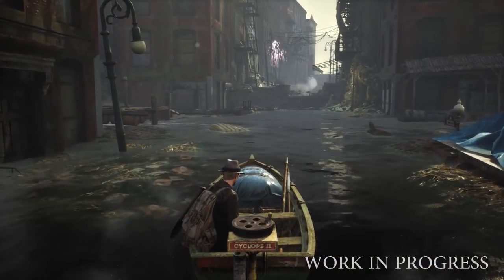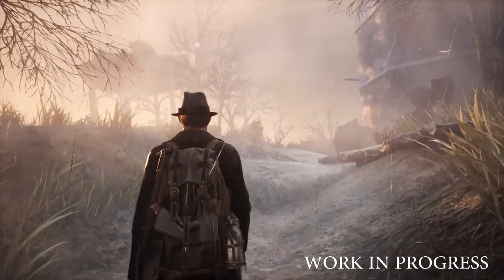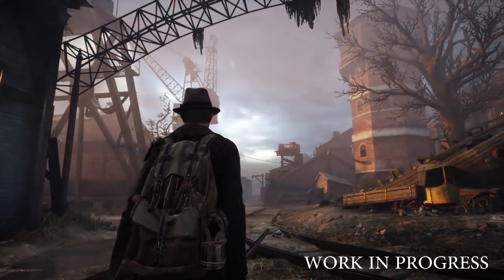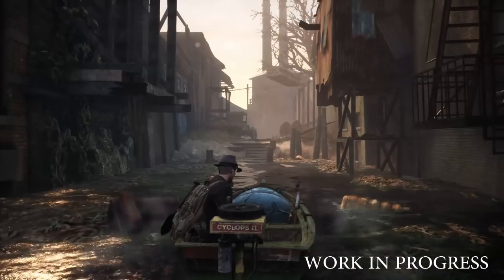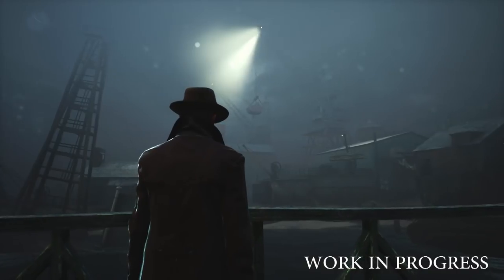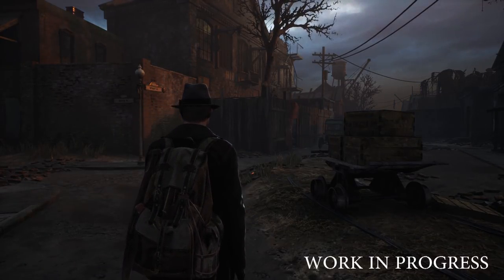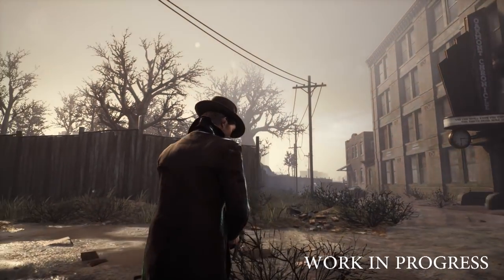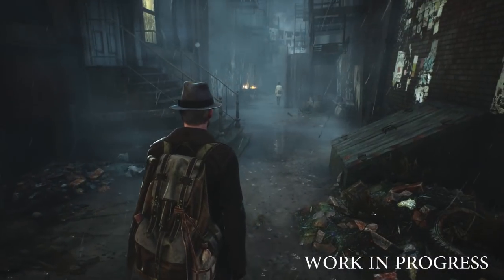The Sinking City Progress Update 1: Lighting + Weather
Welcome to a new series of 'rapid updates' on The Sinking City. With this one, we want to bring you up to speed with the changes we continue to implement in the game.
The Sinking City is coming to PC, PlayStation 4 and Xbox One.

Tortured by his past and otherworldly visions, Charles W. Reed, a private investigator finds himself in Oakmont, Massachusetts, seeking salvation from the creeping insanity that afflicts him. Once a trade harbor, known for its lucrative smuggling business, Oakmont now lives in secluded isolation from the rest of the world, under a flood of supernatural origins. In this place of decay and superstition; players will have to deal with the dregs of mankind, follow clues they wish they had never found, and unveil a cosmic horror threatening the world itself.